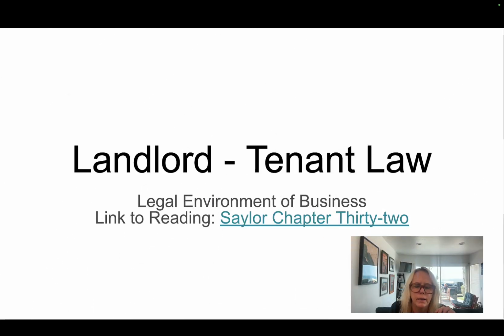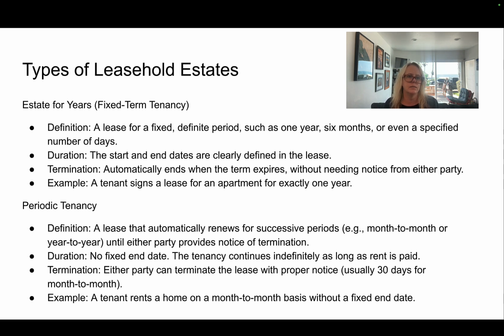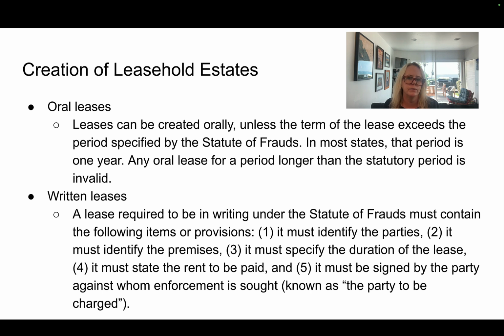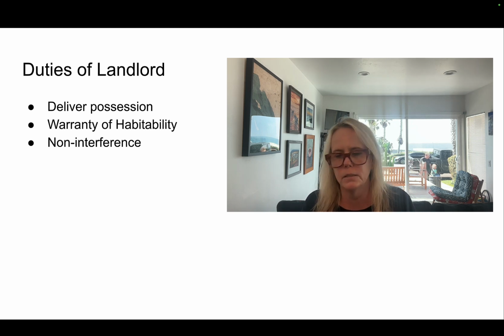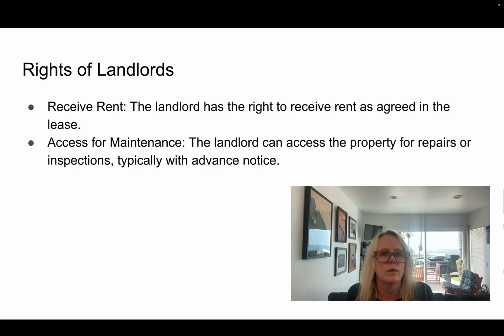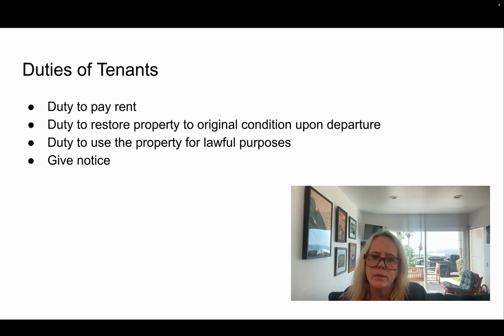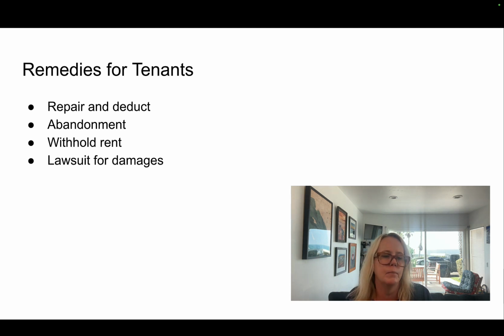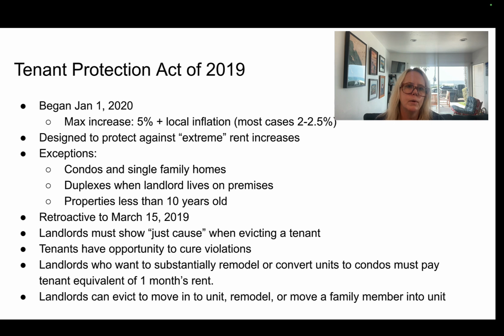Legal Environment of Business: Landlord Tenant Law